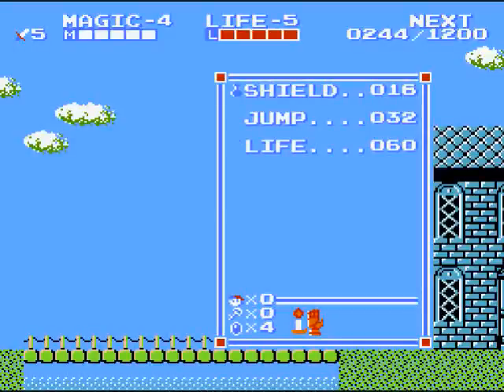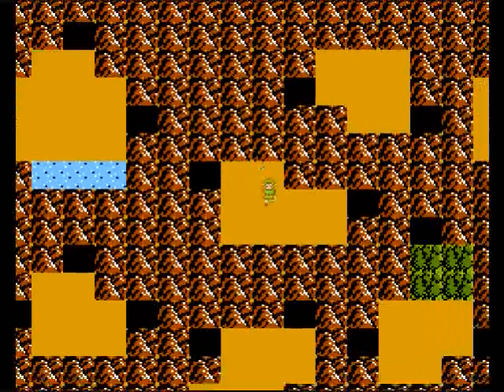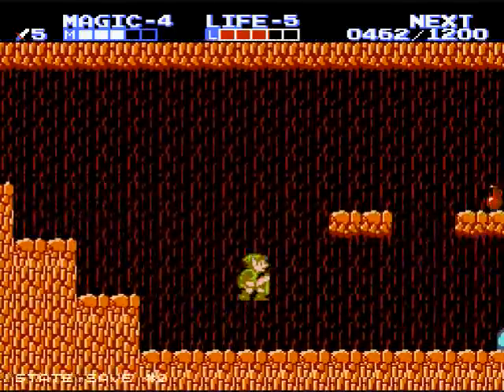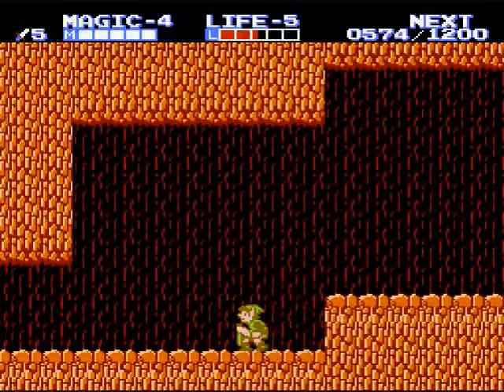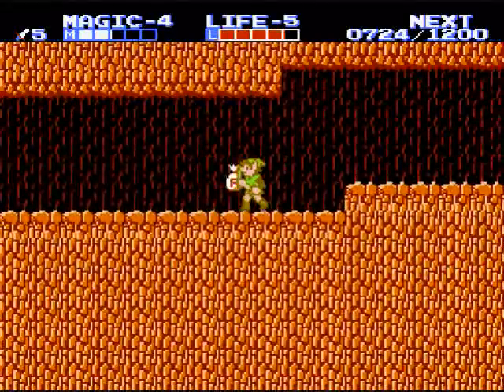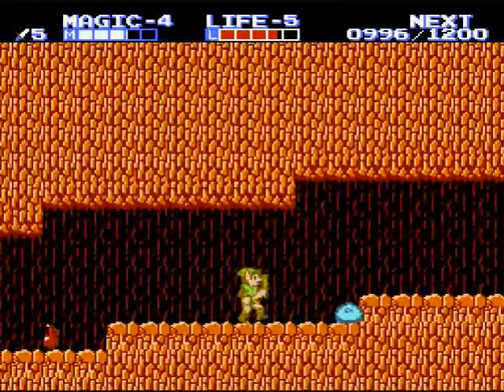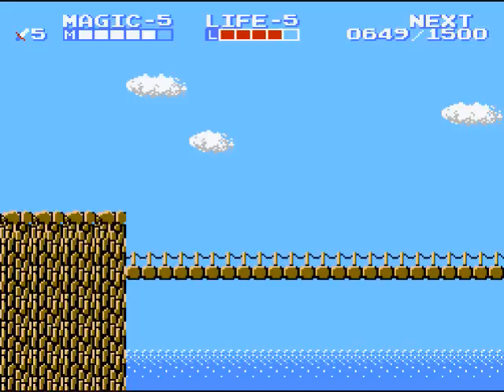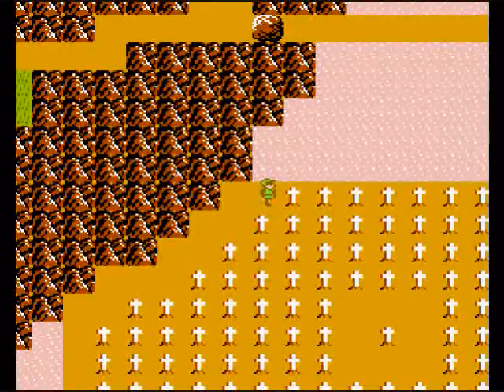Let's Play Zelda 2: The Adventure of Link #05 - Swinging Da Hammer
Death Mountain is a pain, but it's worth it in the end. Next stop: getting some rewards in caves I can now get to, and then the town of Mido. Game made by Nintendo.